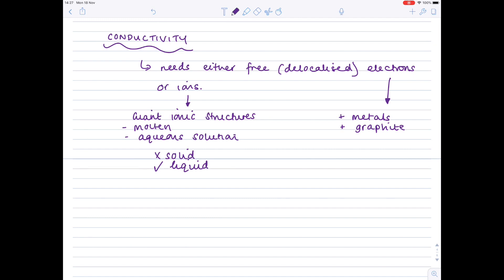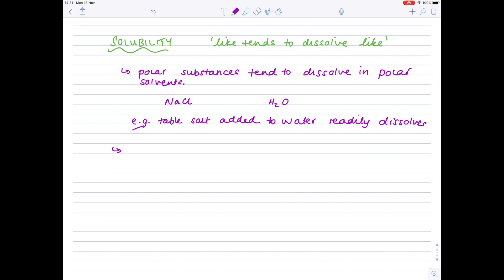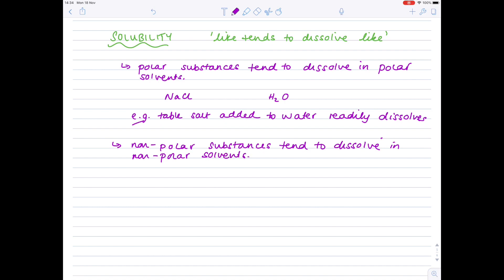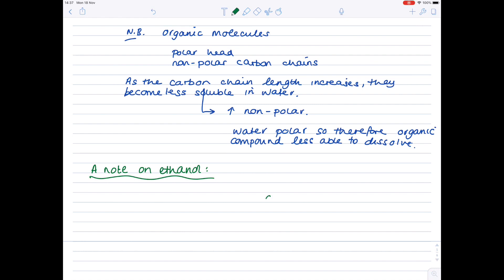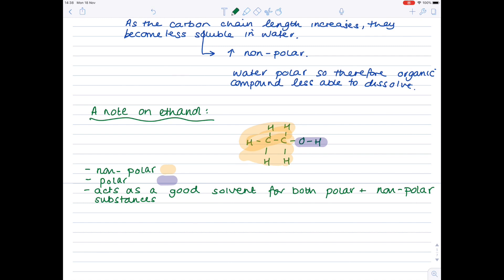Solubility & Conductivity | A LEVEL & IB CHEMISTRY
In this A level, IB Chemistry video, Hazel talks you through the meanings of the terms solubility and conductivity. She explains what is needed for a substance to conduct electricity and how you can work if a substance is soluble in water or not. Polar and non-polar substances are also included.